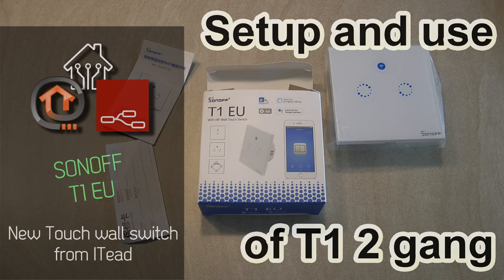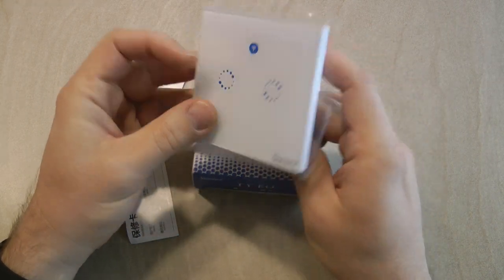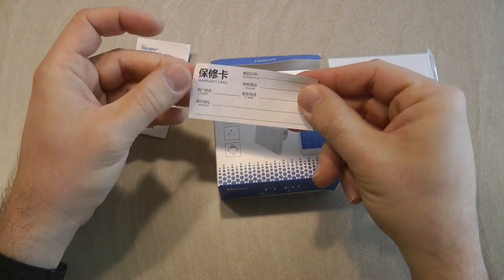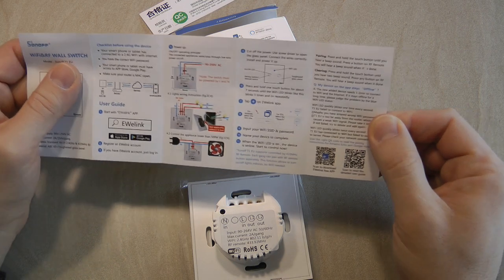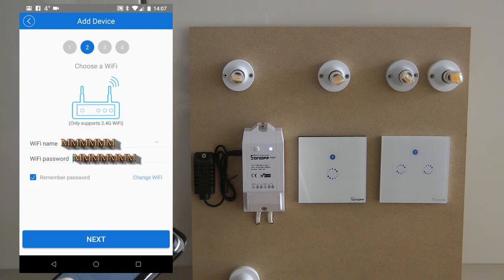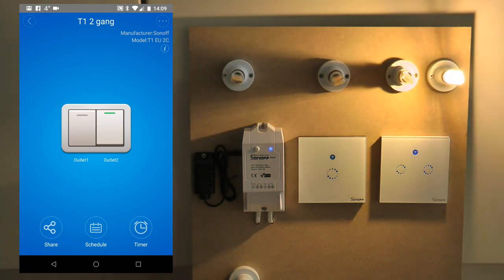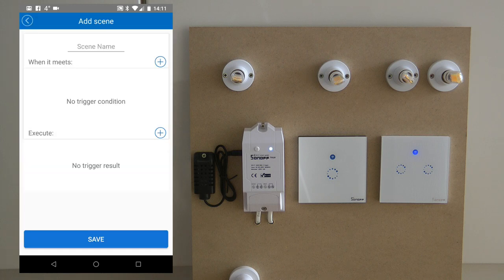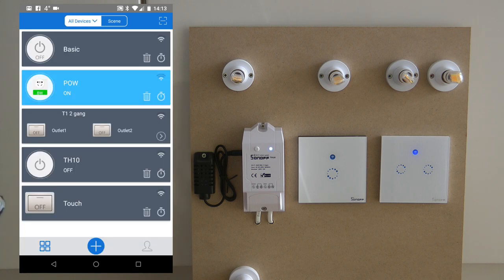Sonoff T1 2 gang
This is my review of the Sonoff T1 2 gang wall switch. In show the setup and basic use of this device.